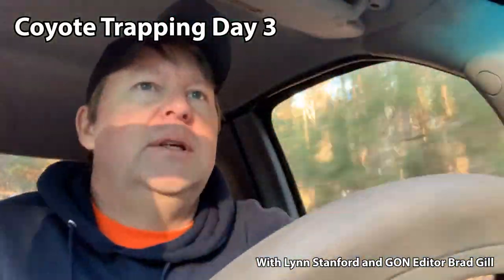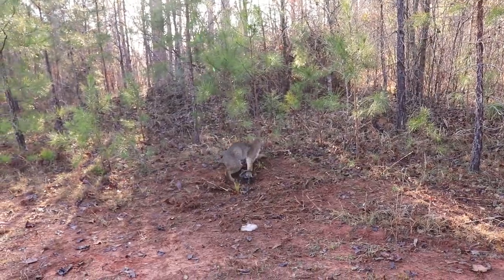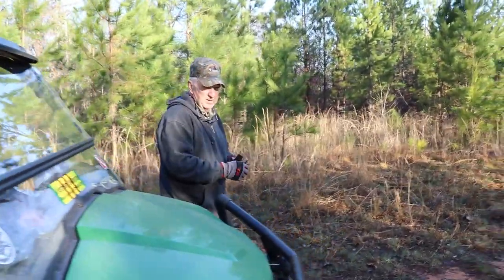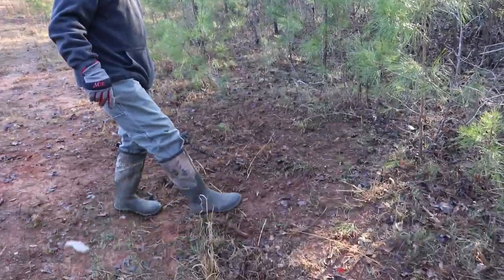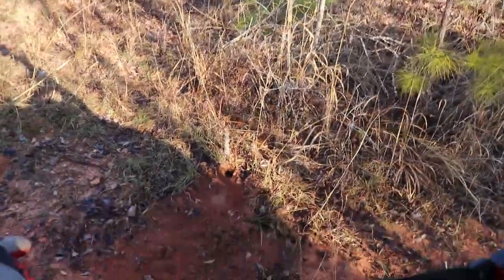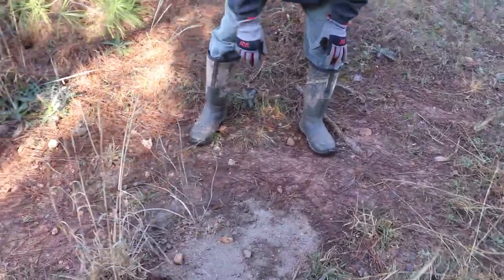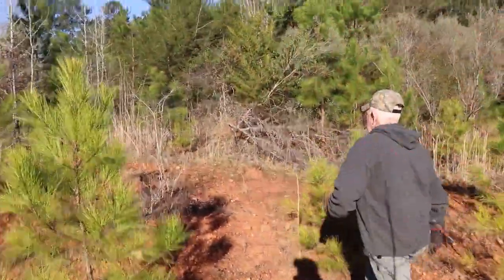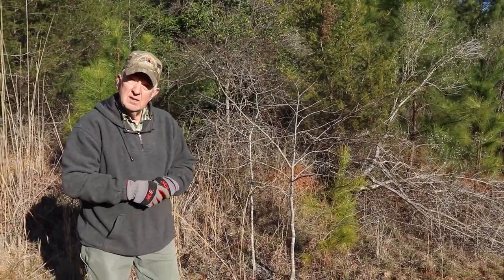Coyote Cull Trapping Tips: Day 3, How Often To Re-Bait or Re-Lure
Join GON Editor Brad Gill and expert predator trapper Lynn Stanford as they set out coyote traps in Putnam County Georgia during the springtime.